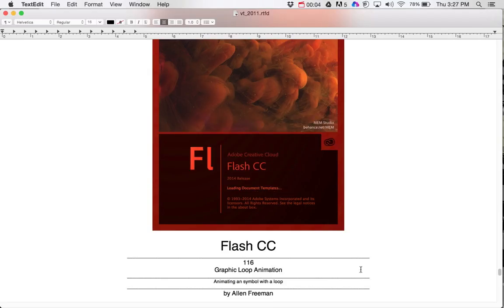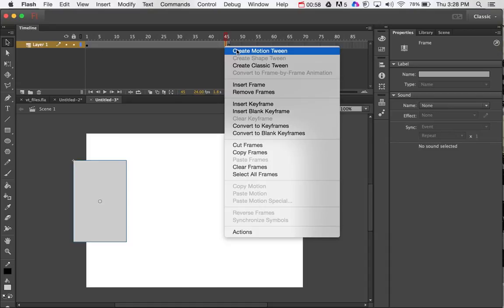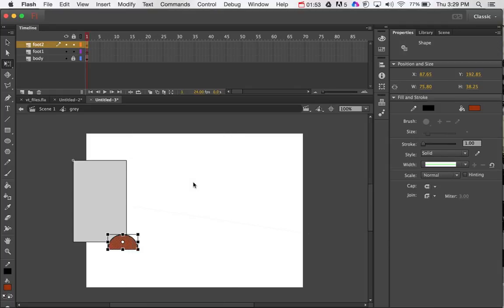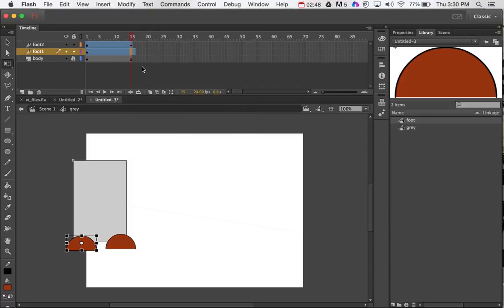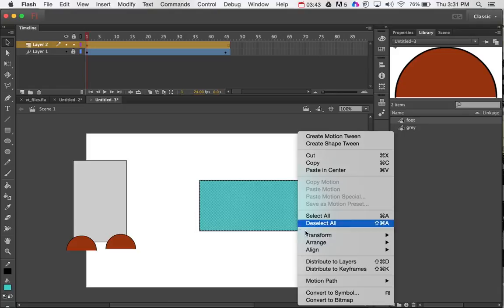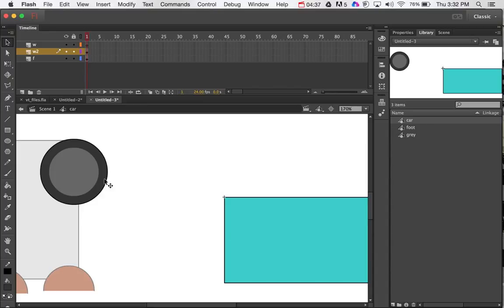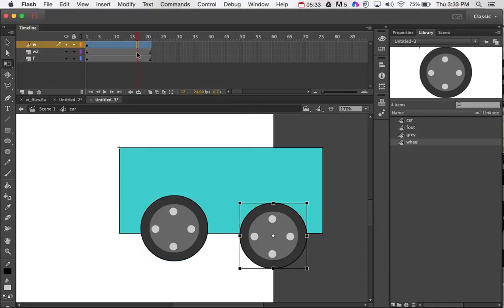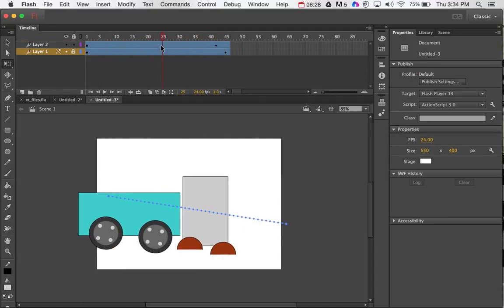Adobe Flash Animation: Graphic Loop Animation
Adobe Flash Animation: Graphic Loop Animation. Animating an symbol with a loop.